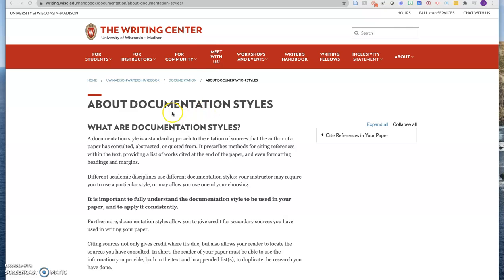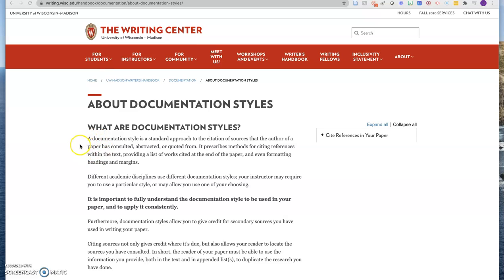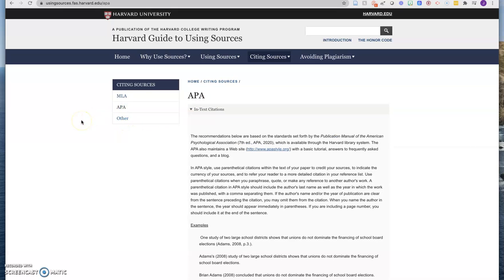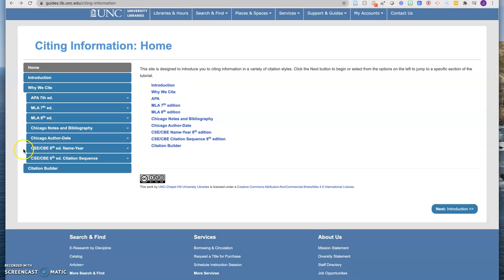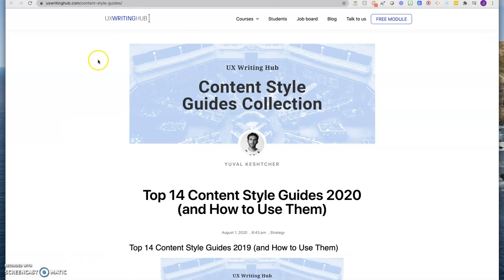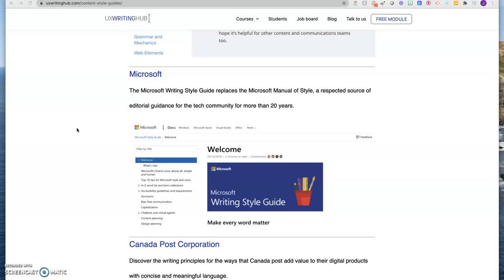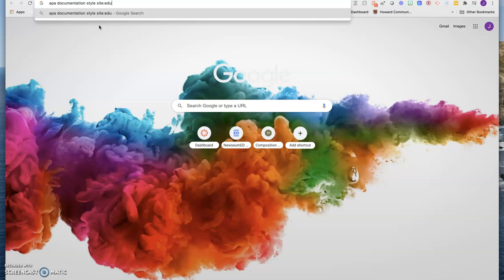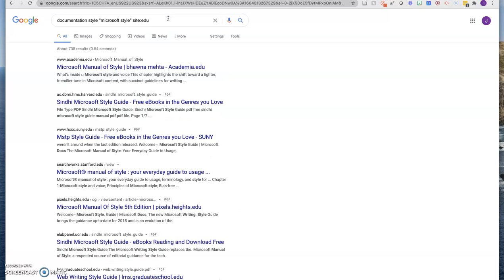Overview of Documentation and Style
I cover some basic ideas of understanding what documentation is, why knowing about different styles is important, and how to search for style guides/manuals.